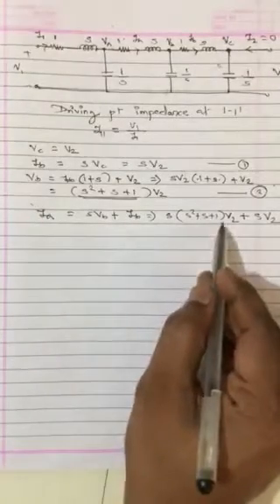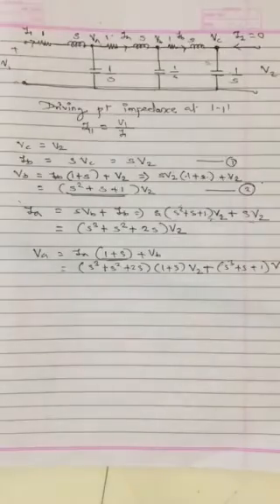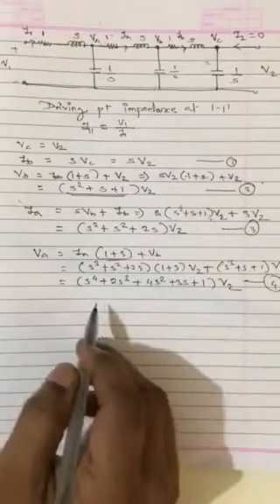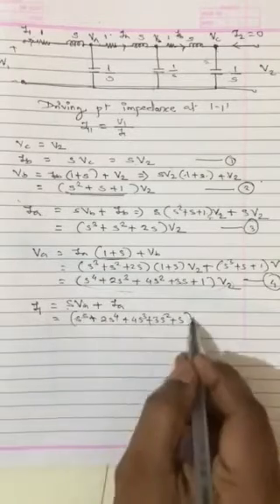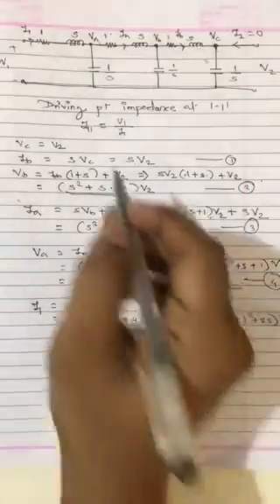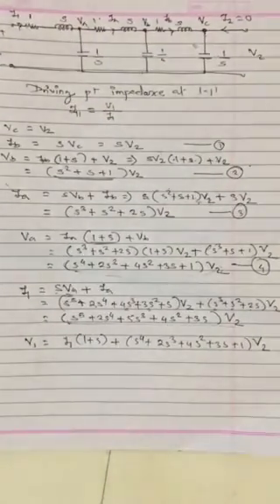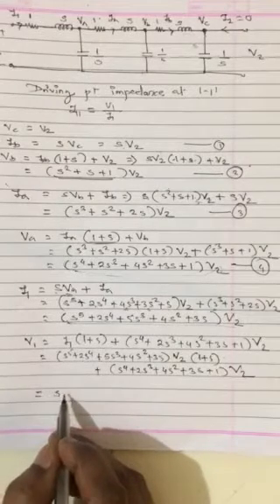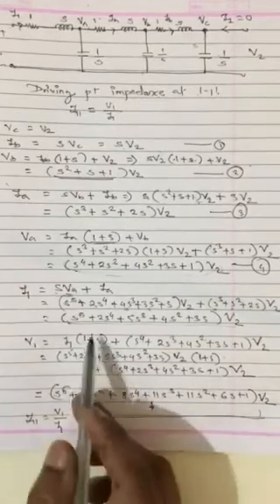Electrical Circuit Analysis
Network function ladder nerwork2